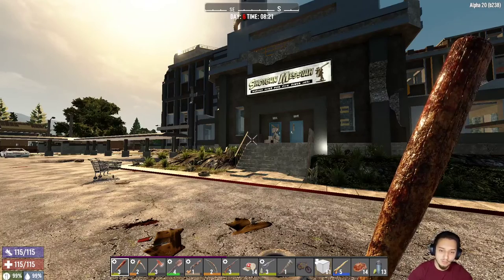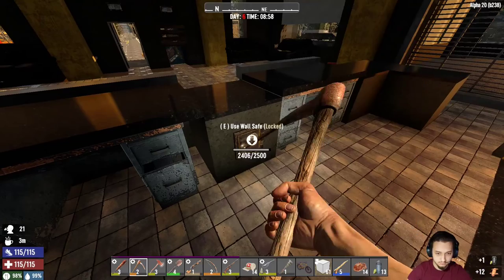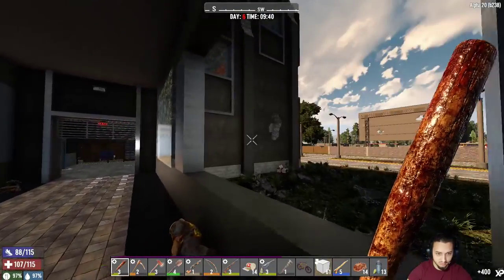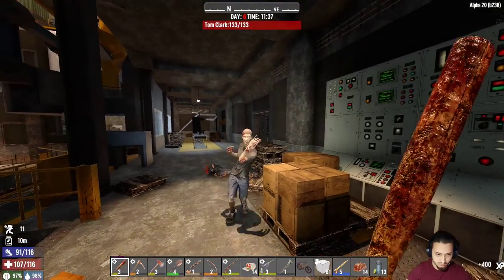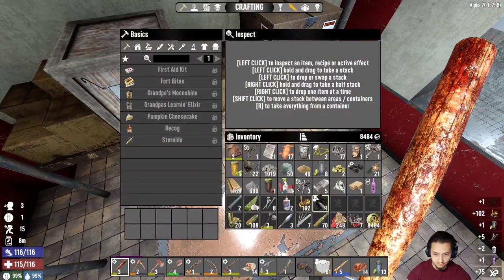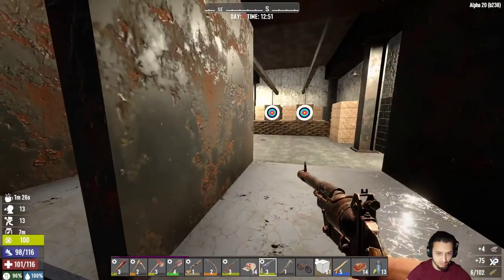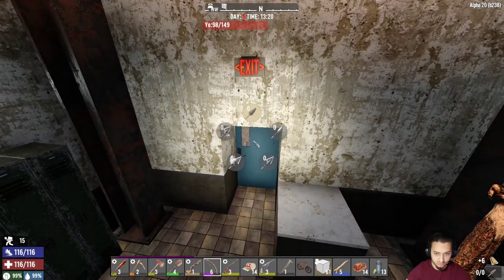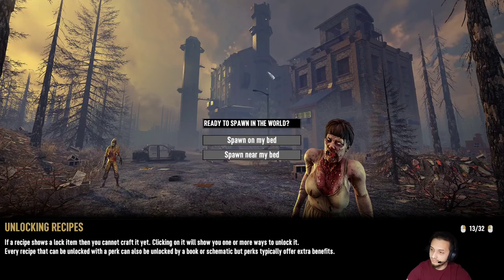7 Days to Die/(Alpha20)/ HARDCORE-ONE LIFE! (Day6....)